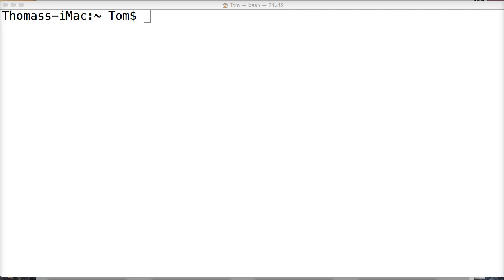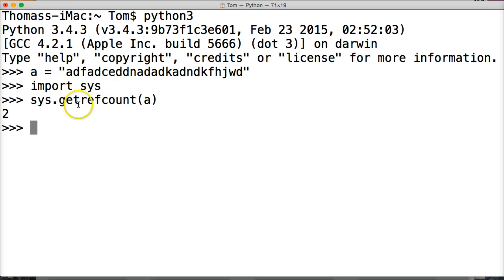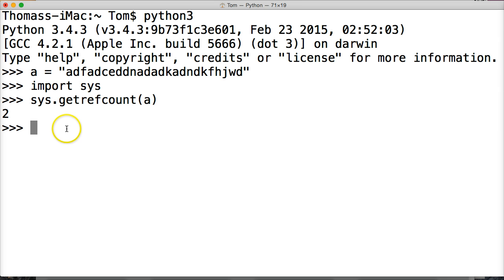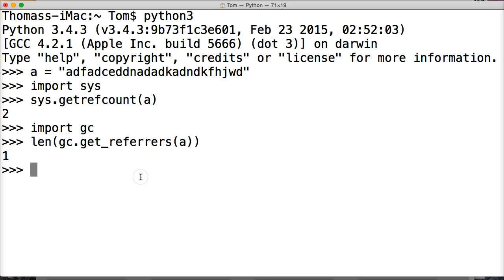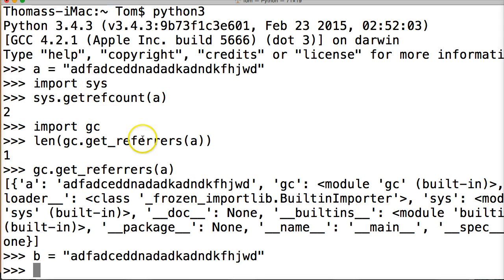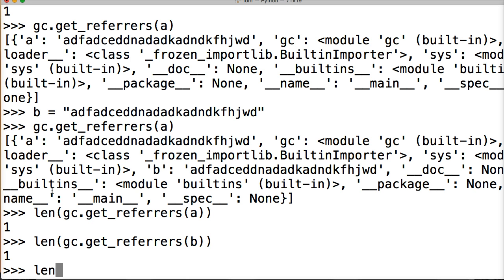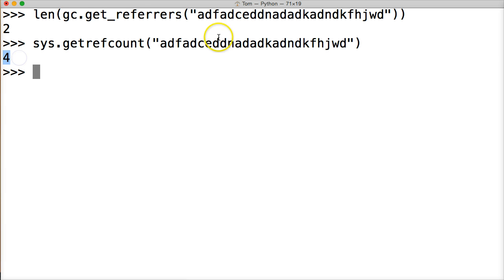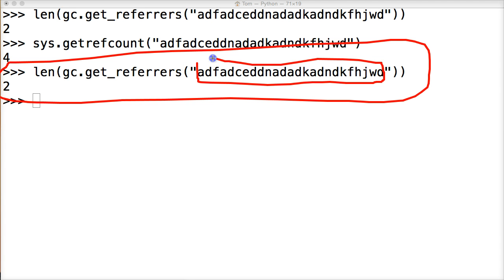What Is The Object's Reference Count in Python 3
In the previous Python tutorial, we looked at how Python variables reference objects. In this tutorial, we are going to see how we can access the object's reference count. You may not use this all that often in your work, but this will help you understand Python's garbage collection package which helps free remove objects that are not referenced anymore. Today you will see two methods of accessing the reference count.

First Method: Using sys.getrefcount()
This method works by returning the referrence count of an object but this method has one downfall it will return one reference higher than it actually has the reason for this is sys.getrefcount() is counting its own temporary reference as it checks the reference count of an object.

sys is available software that ships with Python. This software package helps run the Python Interpreter. We are accessing this software by importing sys. Since we imported sys we can now call a built-in function from that software called getrefcount(e) with an argument of our variable which returns the reference count of an object.

Example of sys.getrefcount()
 import sys
 e = "cat"
 sys.getrefcount(e)
2
From the example above you can see that the object "cat" is only referenced once but since we use sys.getrefcount(e) to get the reference count there is actually now two references to the "cat" object.

One way around this is to mentally subtract one from the return and you would get one or you code like the following example.

 e = "cat"
 sys.getrefcount(e) - 1
1
If I was to use the sys.getrefcount() I would code it like the above example and subtract 1 from the return this way I get the exact return I am looking for.

Second Method: Using len(gc.get_referrers())
This method is my preferred method of retrieving the number references an object has. Using this method, you will get the exact number you are looking for.

gc is a software package allows us to control garbage collection which is Python's way of removing objects that are no longer referenced. We will import gc as well and we will have access to the get_referrers(e) function and again add our variable as the argument for this function. This function actually returns a dictionary containing all the references to an object so to retrieve the number of references we can in close our function in the Python built-in function len(gc.get_reffers(e)) This will count how many objects are contained in the dictionary being returned to us.

If len(gc.get_reffers(e)) is returning something that doesn't look right to you it may be that the garbage has not been taken out yet.(garbage collection did not run yet) if you believe this is the case then you can run gc.collect() and then run len(gc.get_reffers(e)). If you are still not getting what you expect your object may not support garbage collection and in this case get_reffers() will not work. For more information on this topic visit Python's Official documentation.

Example of len(gc.get_referrers())

import gc
f = "dog"
len(gc.get_referrers(f))
1
In the above example, you see we go to get the correct number of references without having to subtract. This one less step and I am lazy and like fewer steps so len(gc.get_referrers(f)) is my go to.

Example of len(gc.get_referrers()) with gc.collect()

 import gc
 f = "dog"
 gc.collect()
7 number of unreachable objects
 len(gc.get_referrers(f))
1
In the above example, you see we use gc.collectfunction to run garbage collection and then we run len(gc.get_referrers(f)) this ensures we are getting the correct amount of references. After I have written this article, it may be advisable to always run gc.collect() first and then get the correct count of references to ensure you're getting the correct number.